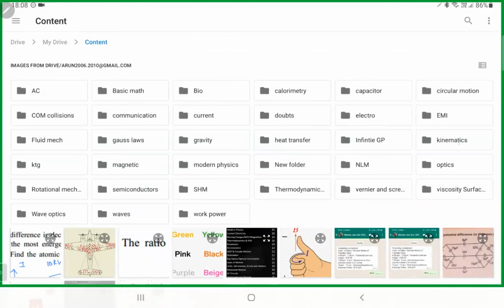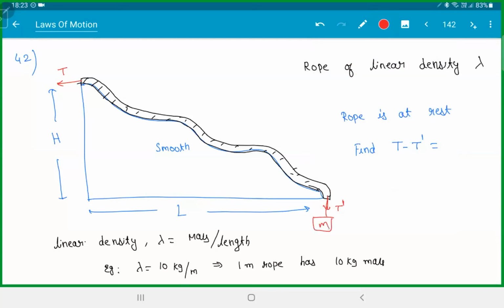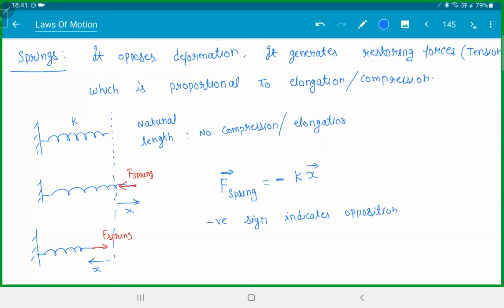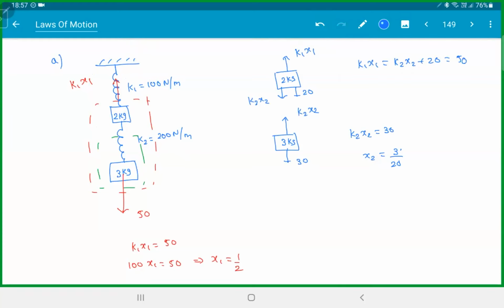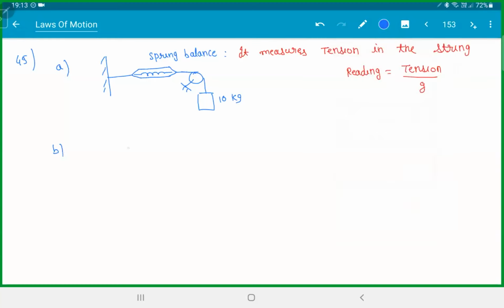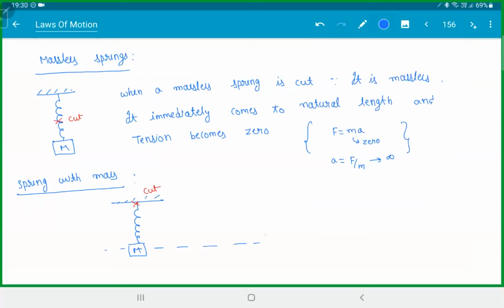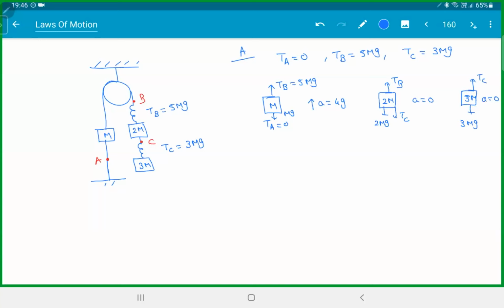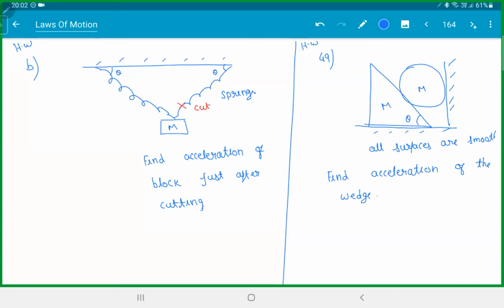laws of motion 6